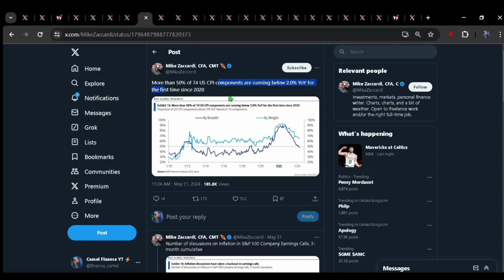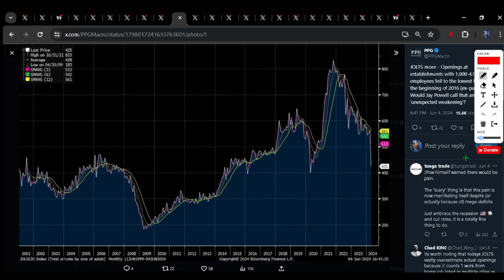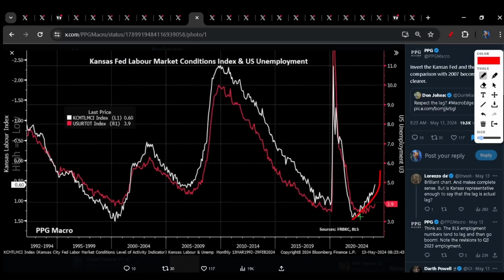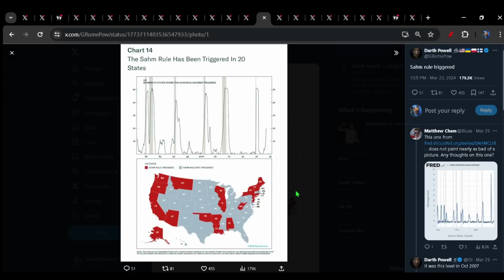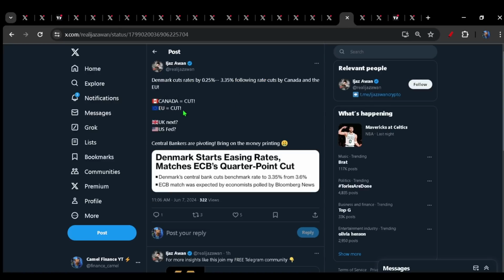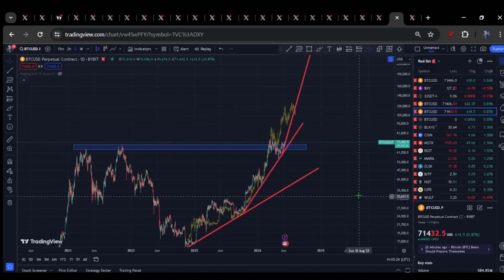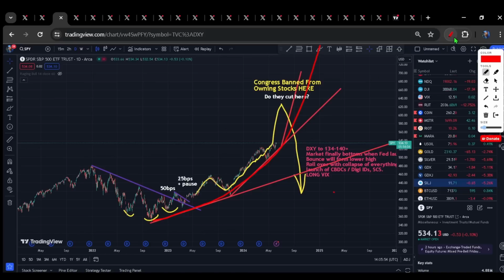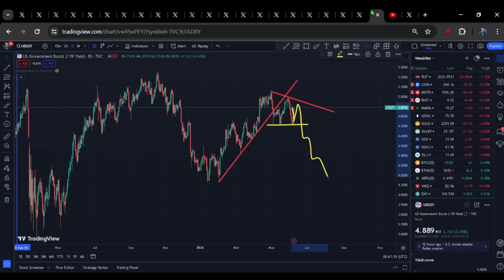NEARING COMPLETION: Blow off top, Global RECESSION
Early rate cuts
Stocks cycle low in focus
Weekend deep dive
TA + Live Trades

on the following products

Gold:
Seymour Unicorn 1oz
Seymour Unicorn 1/4oz
Beowulf 1oz
Tavex 1g Bar
1oz Gold Britannia
1/2oz Gold Britannia
1/4oz Gold Britannia
1/10oz Britannia

Silver:
Britannia Liberty Silver Coin
British Royal Arms Coins
Australian Kookaburra

Send me something:
Camel
Barnstaple
Devon
EX32 2LD England
U.K.

Bitcoin
Eth
Gold
Silver
SPX
Oil
DXY
MATIC